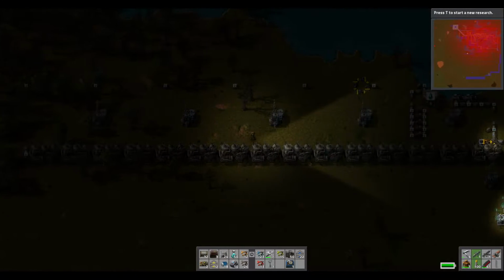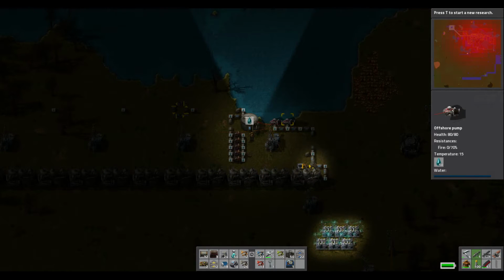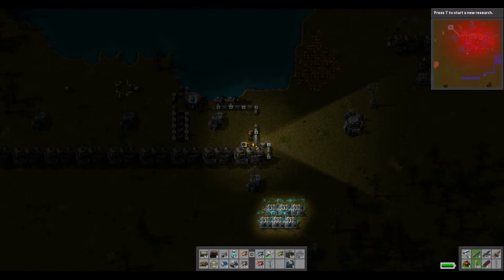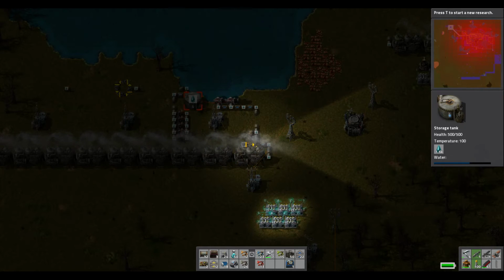factorio powering 15 steam engines on one boiler!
i noticed that the water coming from the pump was colder than the water leftover at the end of the pump so i figured it would be more efficient to reheat unused water and that led to this setup.